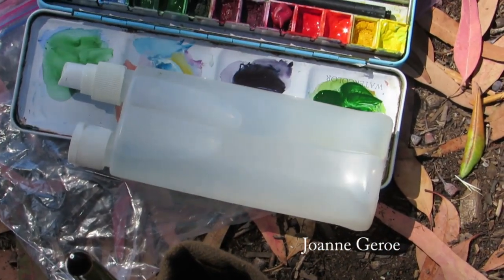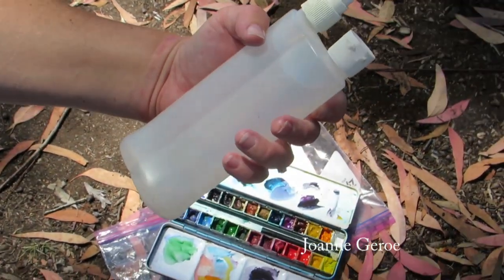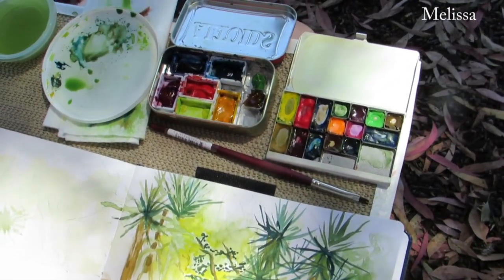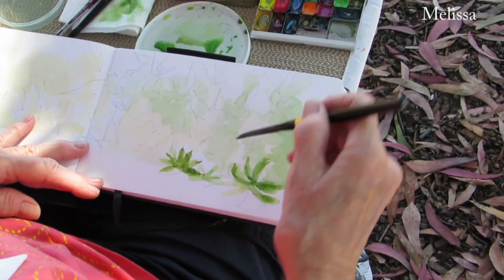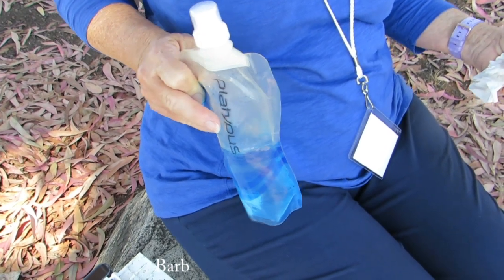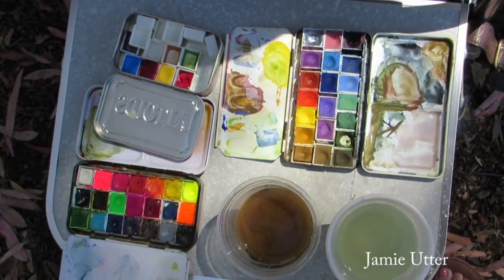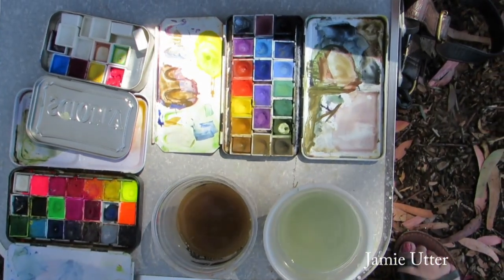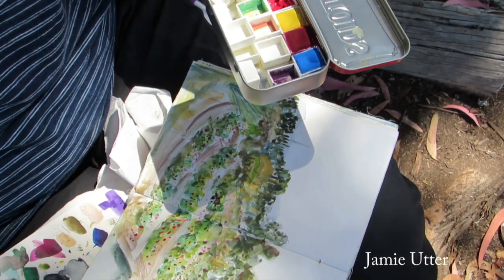Desert Garden - Water Containers and Multiple Palettes - San Diego Urban Sketchers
Joanne shows us her combo water container/water sprayer. Barb shares her portable water bottle and 2 Urban Sketchers tell us why they use multiple palettes. You can also see the artists sketches of the Desert Garden in Balboa Park, San Diego, in this 4:42-minute Lydeo.